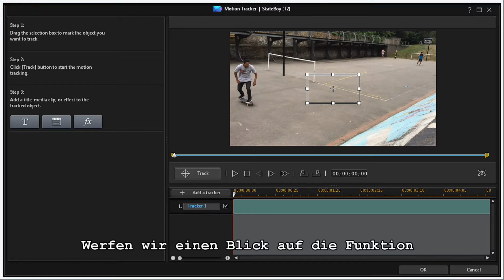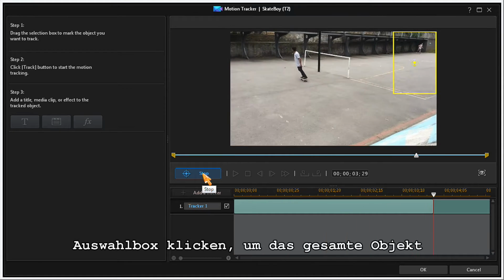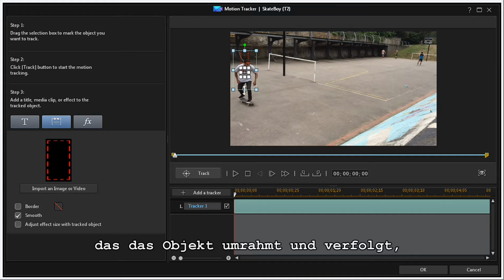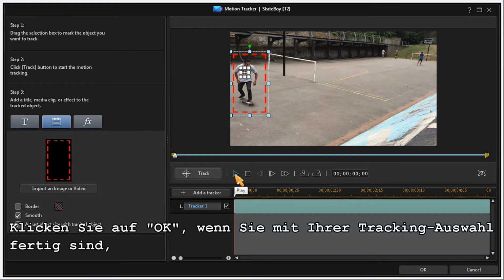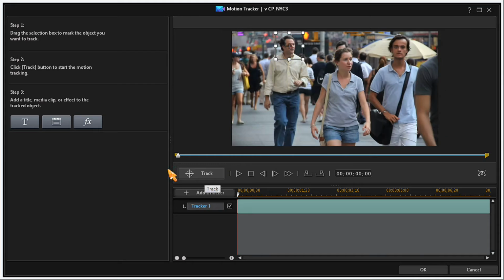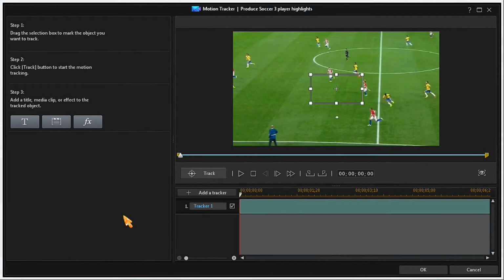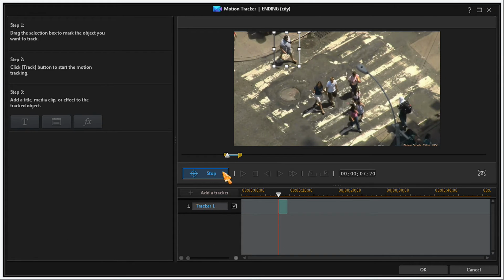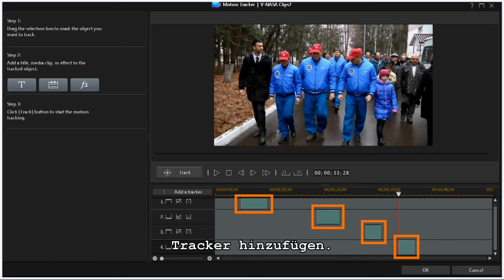CyberLink PowerDirector | Bewegungsverfolgung nutzen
Sehen Sie, wie Objekte präzise verfolgt werden und mit Effekten und Titeln versehen werden können.